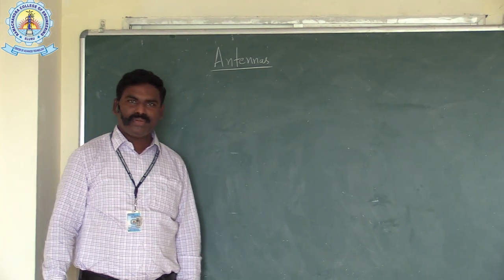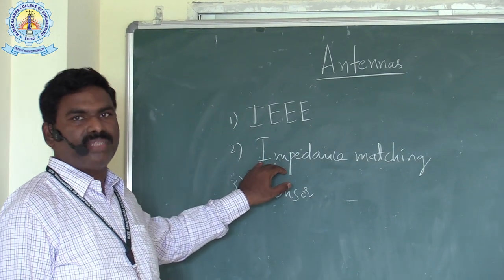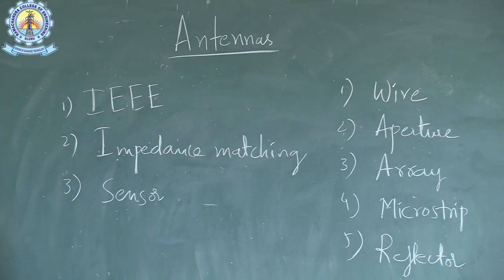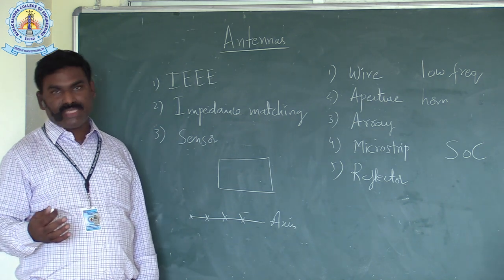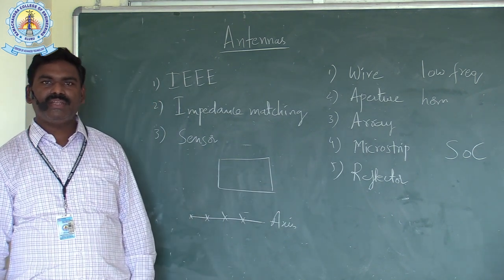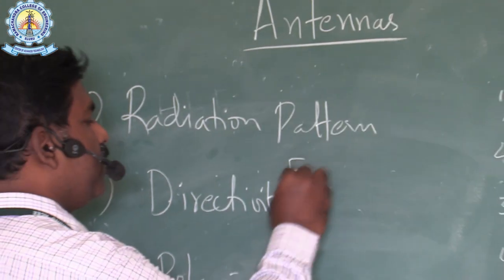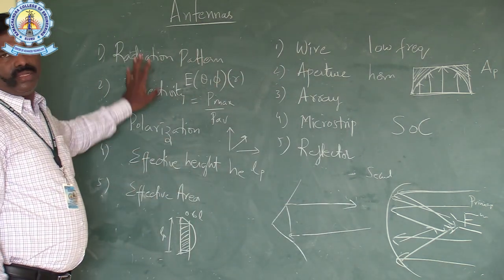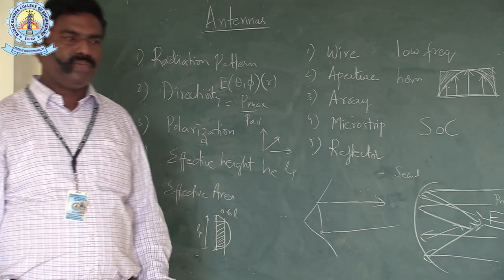Lecture on ANTENNAS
Lecture on ANTENNAS by Mr.PRASHANTH